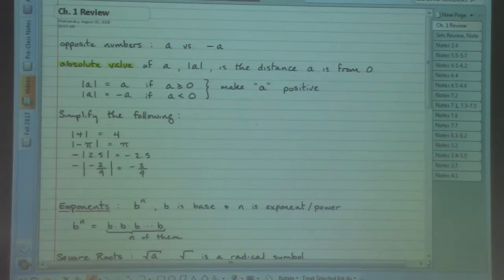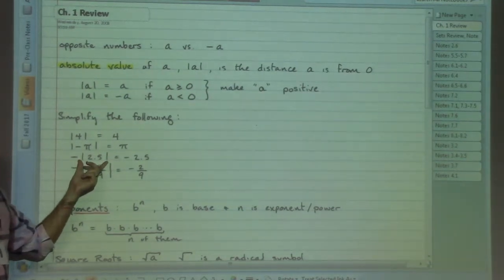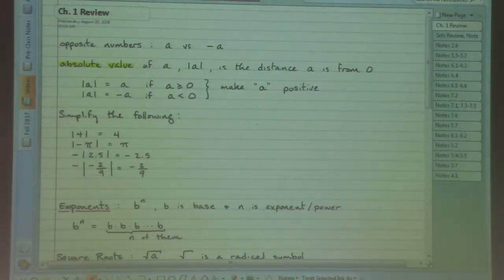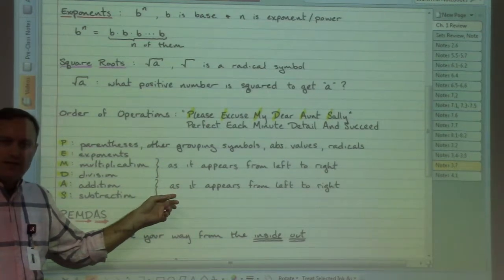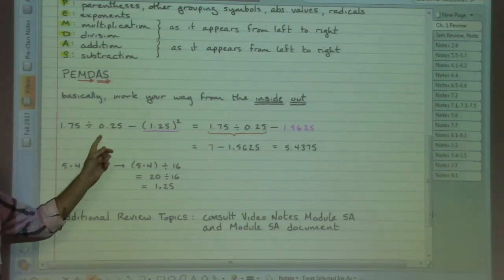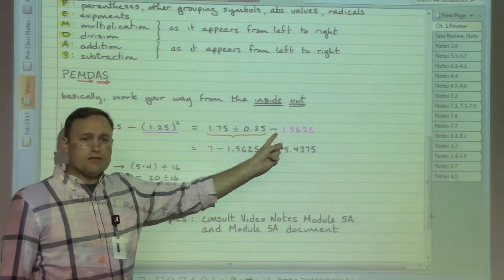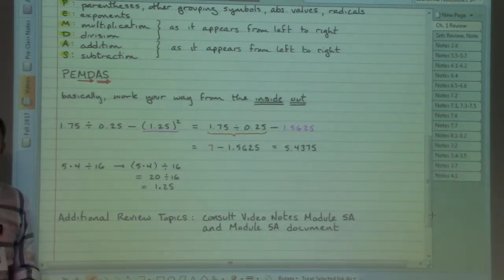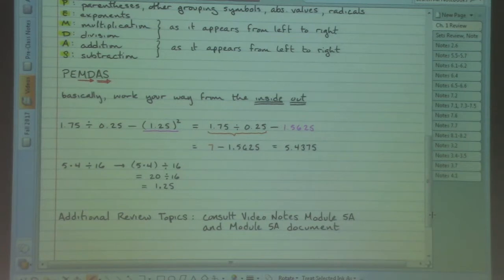Ch. 1 Review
Some brief arithmetic reminders (opposites, absolute value, exponents, nice square roots, order of operations)